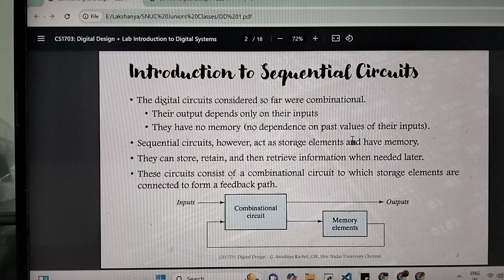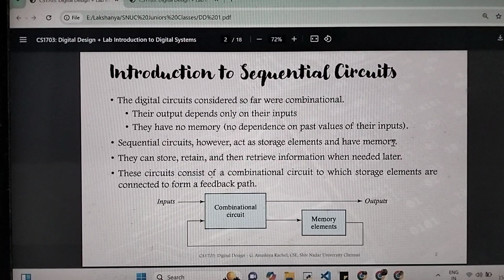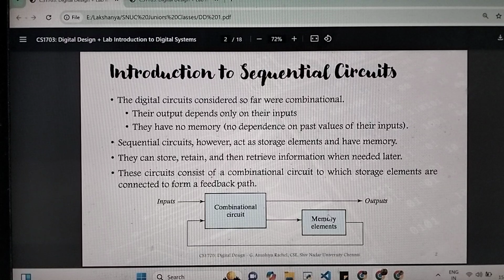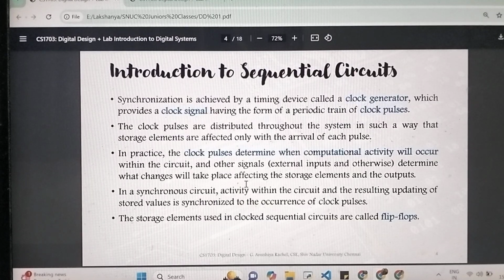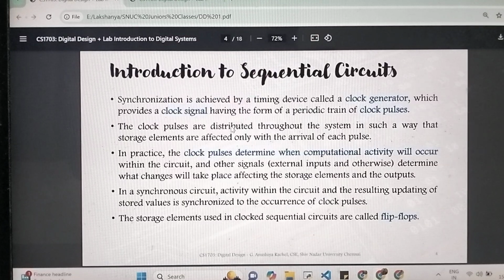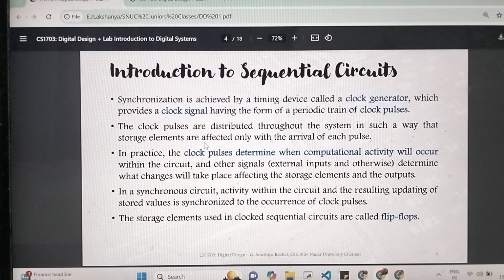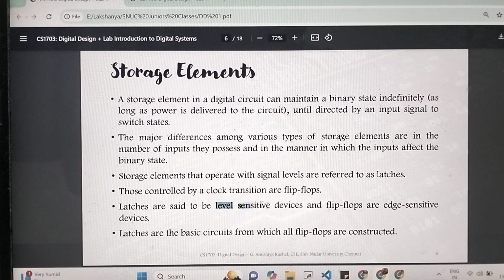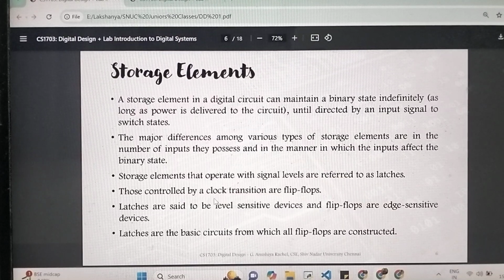Introduction to Sequential Circuits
Slides used belong to Dr Anushiya Rachel G.